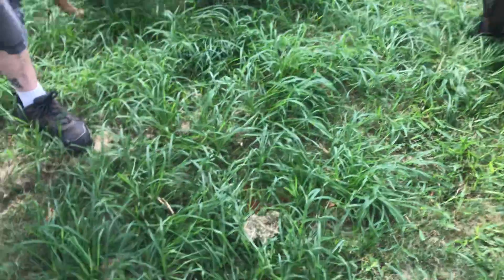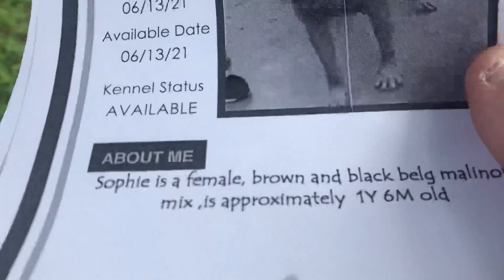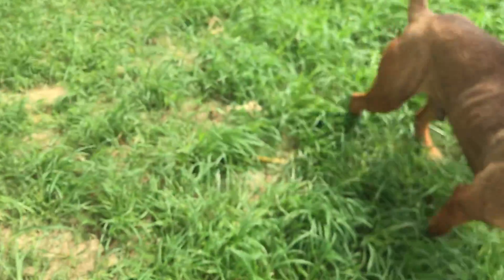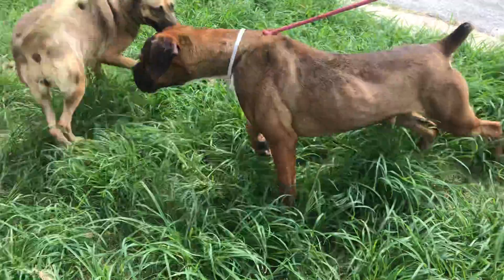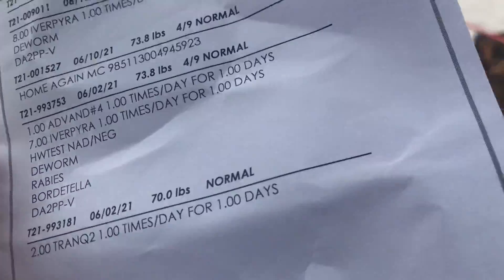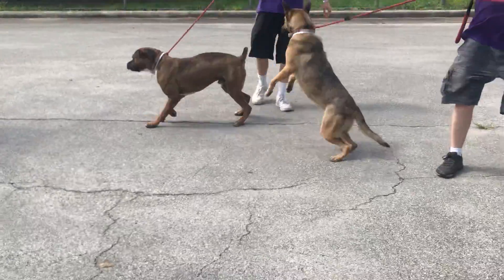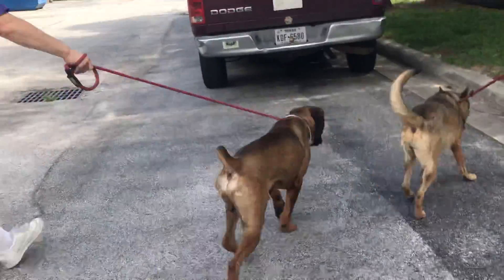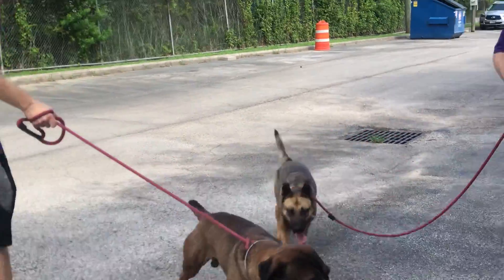A1765989 Sophie and A1766384 Jeff temp test